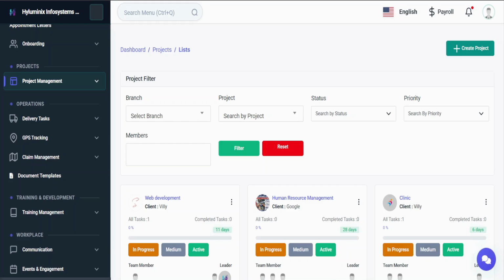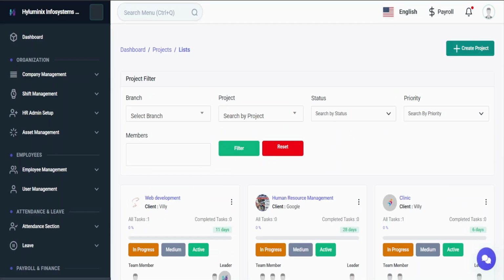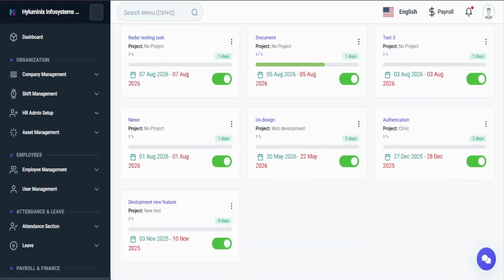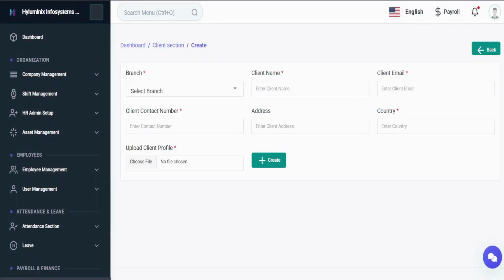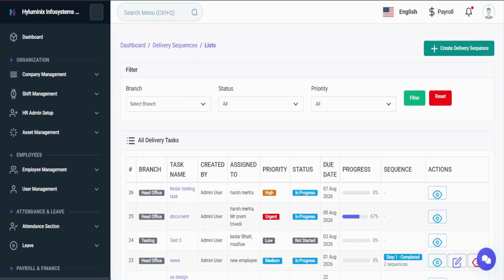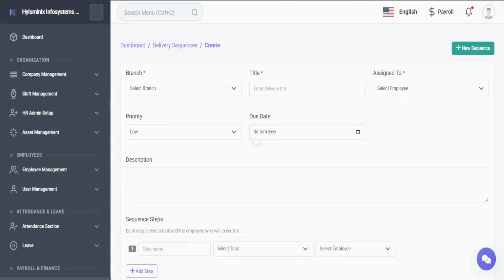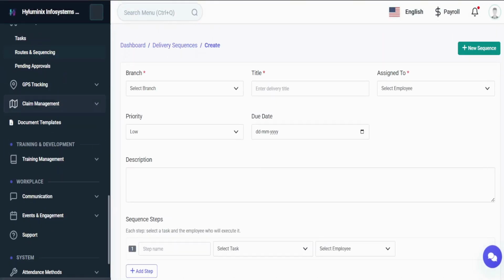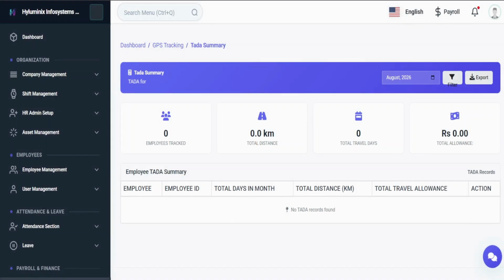HYLUMINIX HRMS Complete User Guide | Project Management, Delivery Tasks & GPS Tracking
Explore the HYLUMINIX HRMS Complete User Guide and discover how organizations can manage projects, delivery operations, and field activities from one centralized platform.

📌 In this video, we cover:

✅ Project Management – Manage projects, tasks, clients, team members, priorities, statuses, and project progress efficiently.

✅ Delivery Tasks – Create and manage delivery tasks, routes & sequencing, and pending approvals for smoother field operations.

✅ GPS Tracking – Monitor field teams with live maps, movement history, route tracking, and Auto TADA capabilities.

🚀 HYLUMINIX helps businesses streamline operations, improve collaboration, enhance productivity, and make data-driven decisions with powerful management and tracking tools.

Watch the complete user guide to understand how these modules work together to simplify project and field operations.